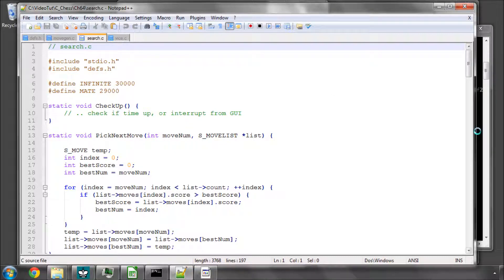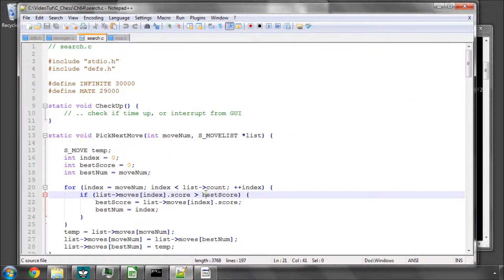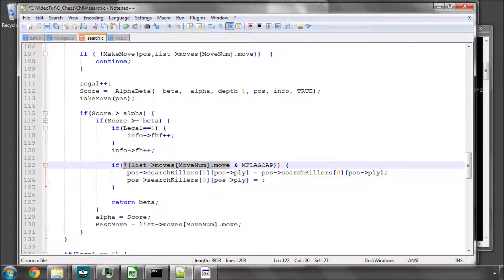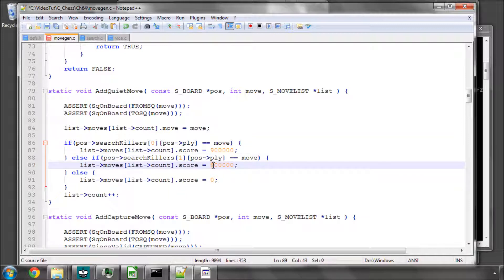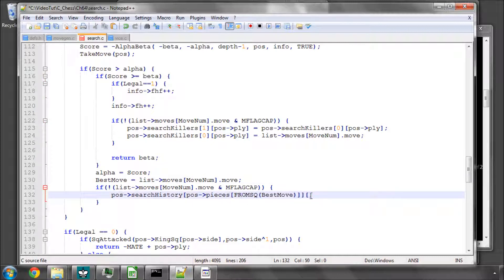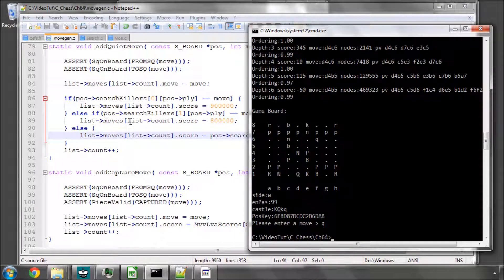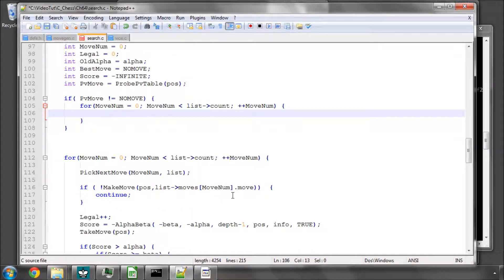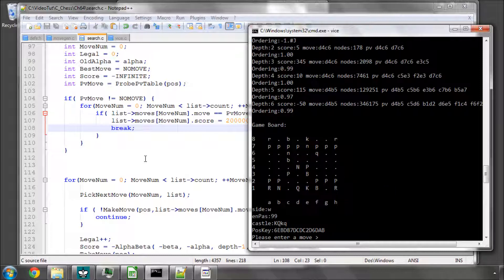Programming A Chess Engine in C Part 64 - Move Ordering - Killer, History Heuristics, PV Move